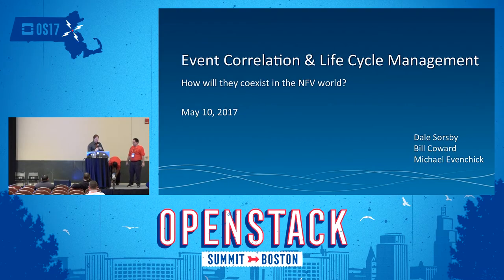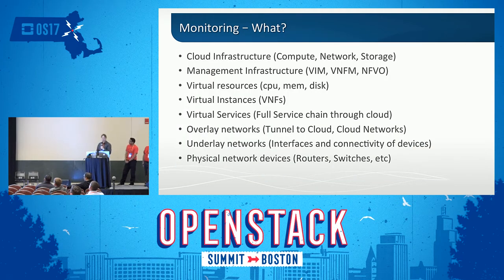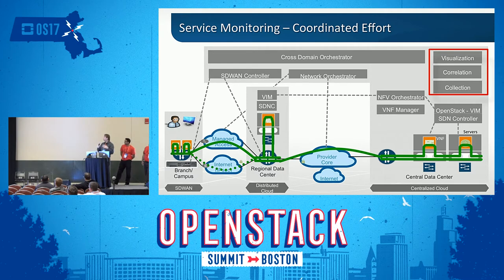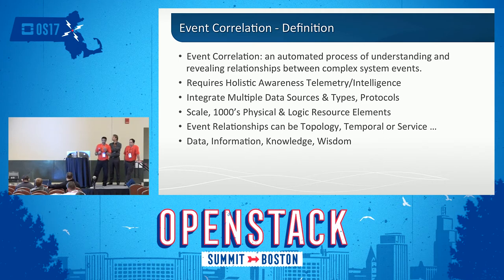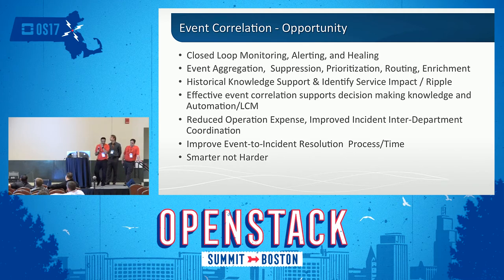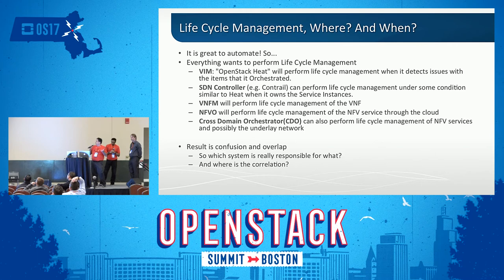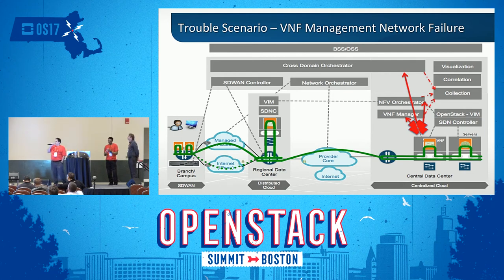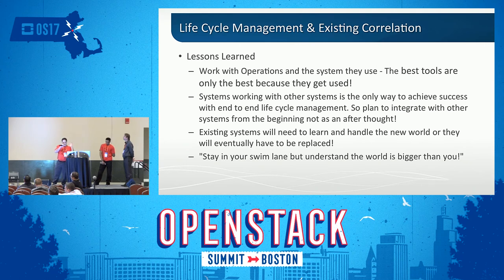Event Correlation & Life Cycle Management- How Will They Coexist in the NFV World?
As Service Providers utilize OpenStack to move into the Network Function Virtualization (NFV) world, it is evident that the cloud can not operate in a vacuum. To make NFV a reality, there will be Management and Orchestration (MANO) capabilities added to the OpenStack environment. Then there will be further automation and integration with existing BSS/OSS systems. Not only will it be vital for the different environments to be integrated but it will be necessary for them to work together in order